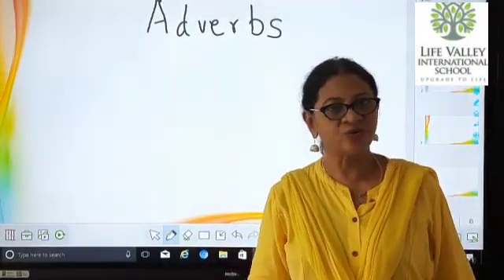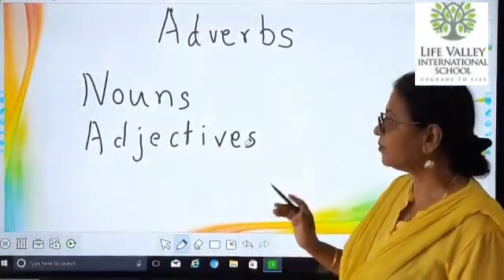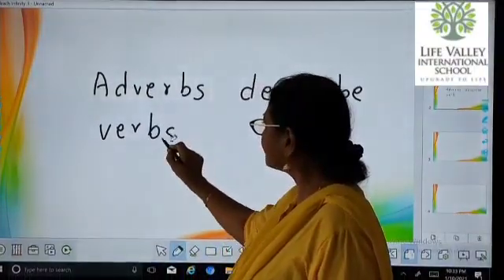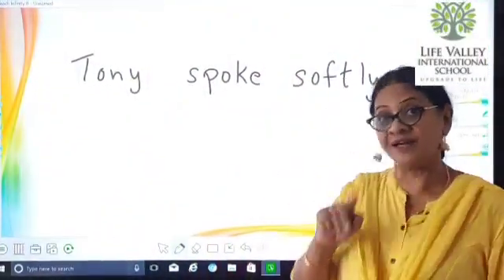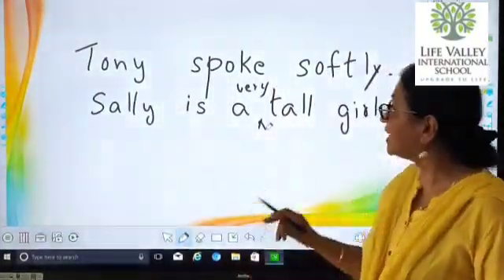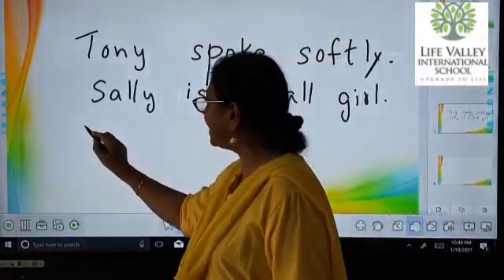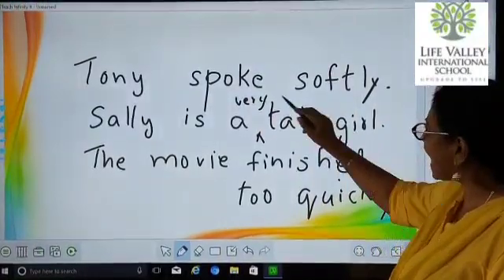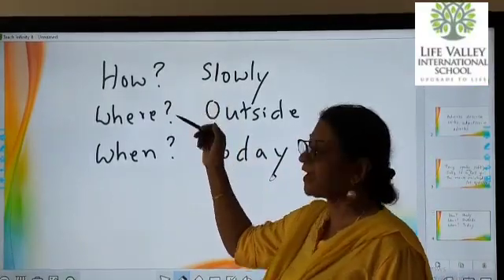Grade 4 Adverbs